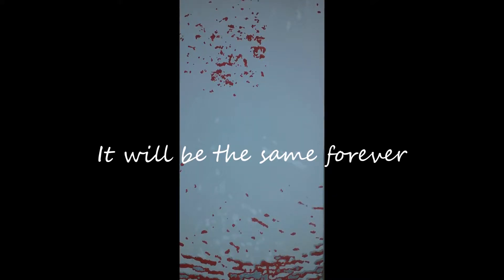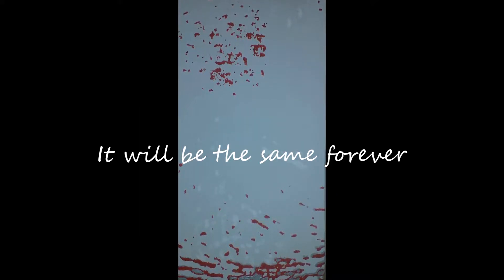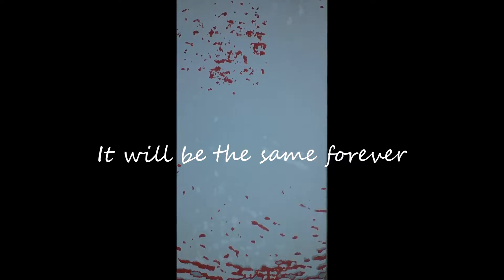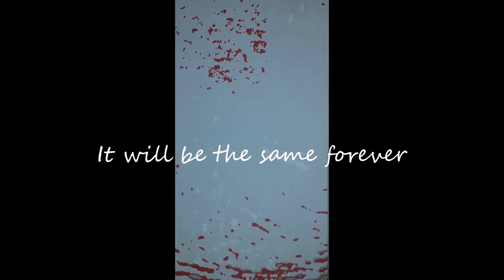PERUVIAN ARTIST IN MIAMI - PAULA´S FINGERPRINT.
Acrylic on canvas 15"x 30"